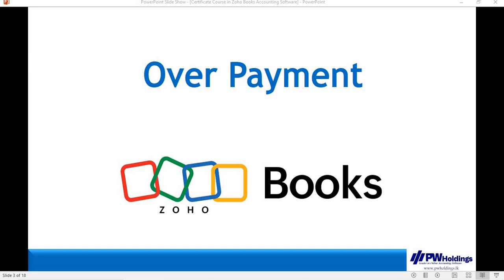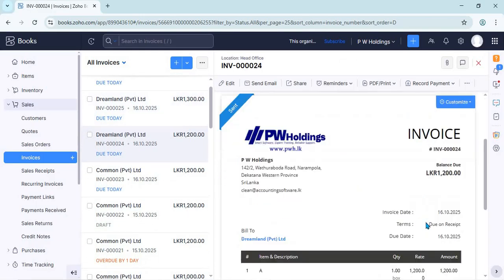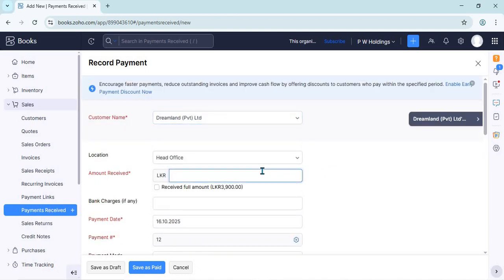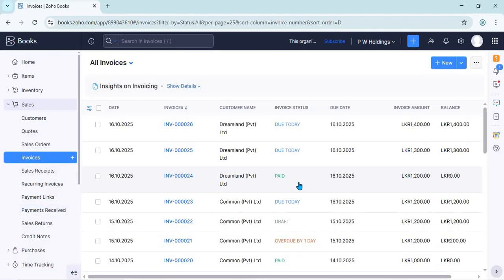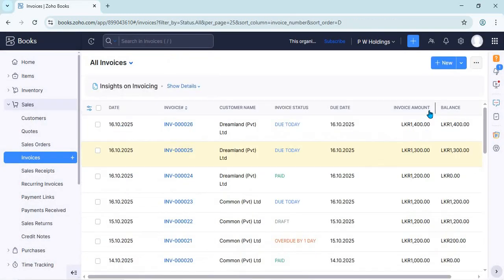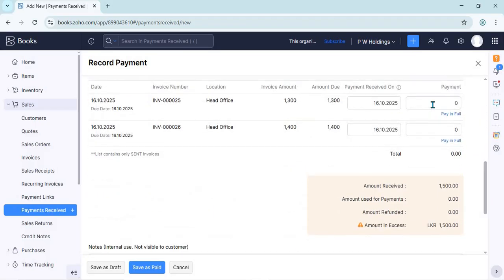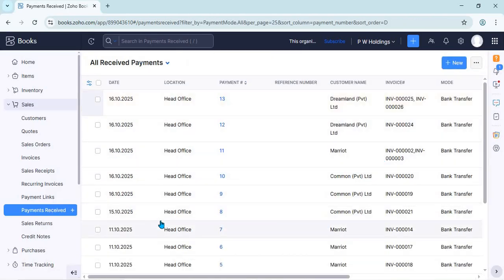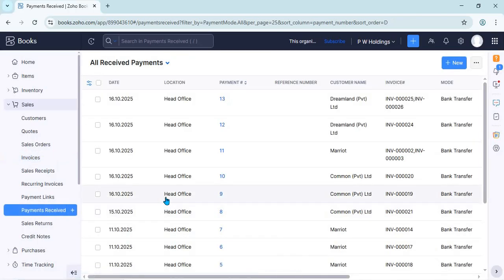Over Payment in Zoho Books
Learn how to handle overpayments in Zoho Books when customers pay more than the invoice amount. This tutorial shows you how to record overpayments, apply the extra amount to future invoices, and keep your accounts accurate.